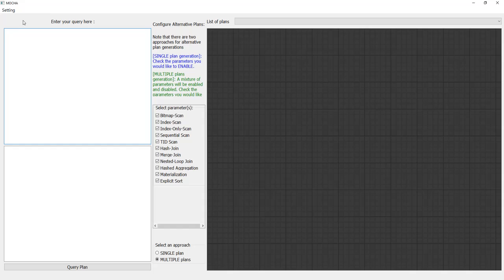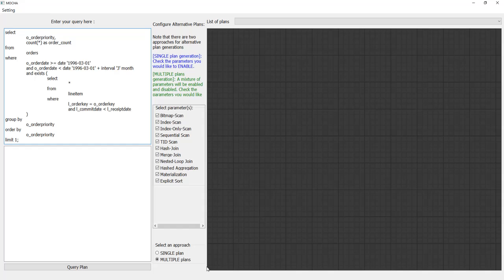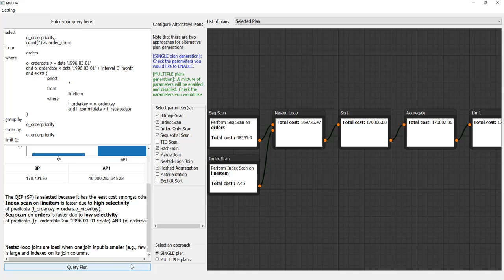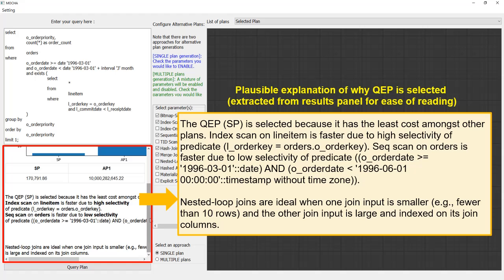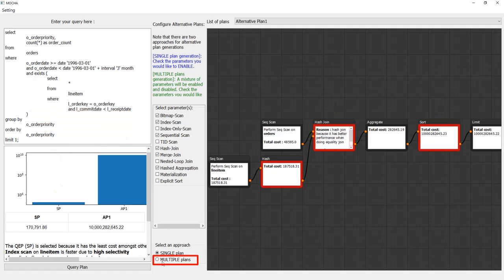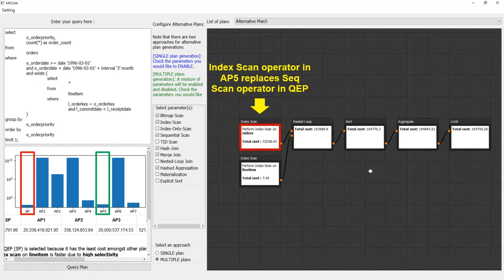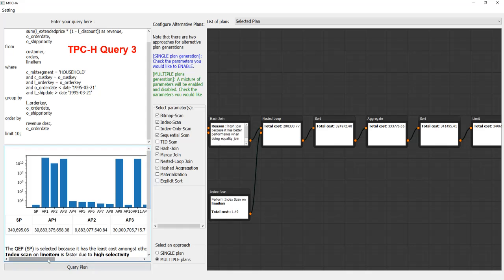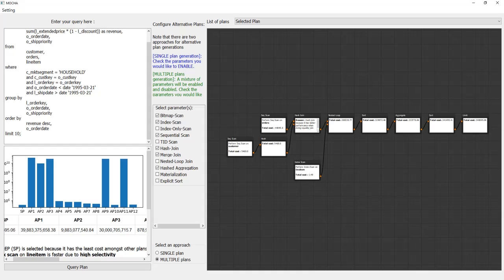MOCHA Demo Video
In this demonstration, we present a novel system called MOCHA that facilitates exploration and visualization of the impact of alternative physical operator choices on a selected QEP for a given SQL query. Our demonstration advocates that MOCHA can greatly enhance students' learning of the topic of relational query processing.